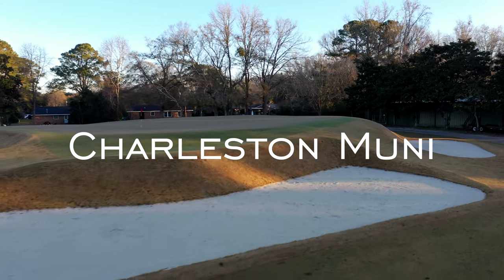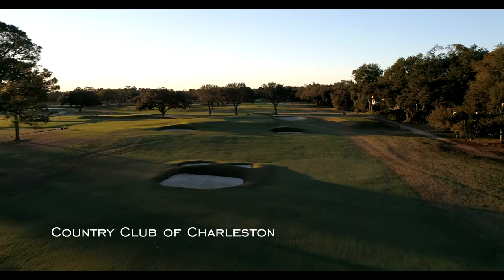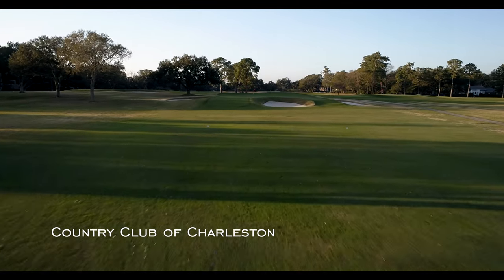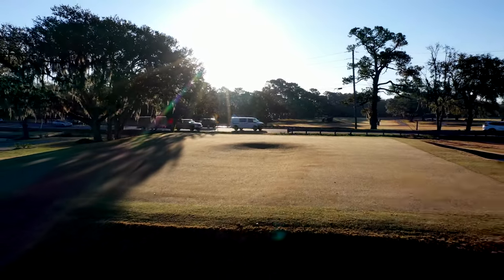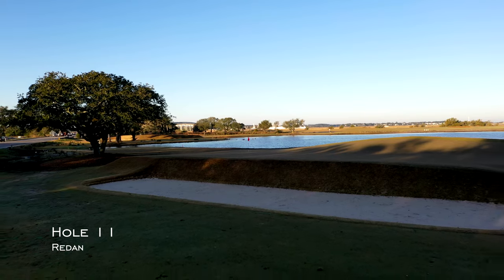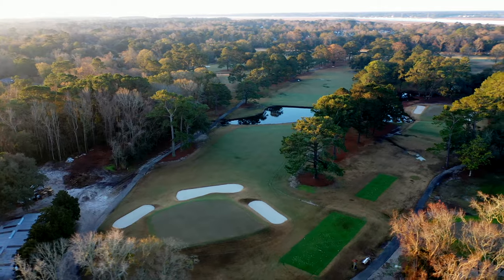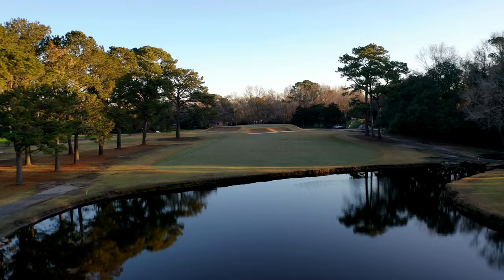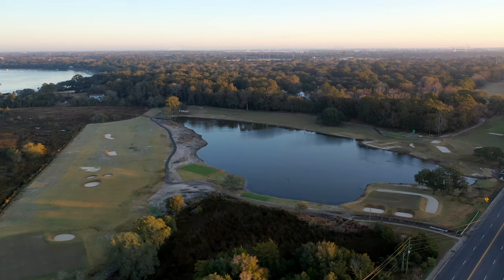Charleston Muni: Raynor Revival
The venerable Charleston Municipal Golf Course was in need of an upgrade, but it got much more than that. Last year, with funding from the city and the local Friends of Muni, architect Troy Miller gave the South Carolina course a complete overhaul. His work was inspired by a Golden Age designer who left an indelible mark on the Charleston golf scene: Seth Raynor.

Narrated by Garrett Morrison
Video shot and edited by Andy Johnson